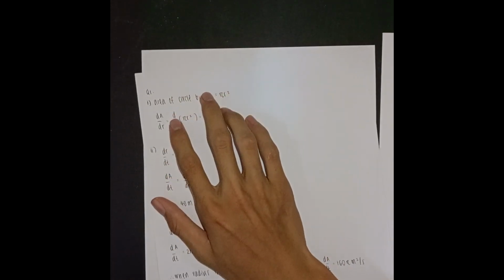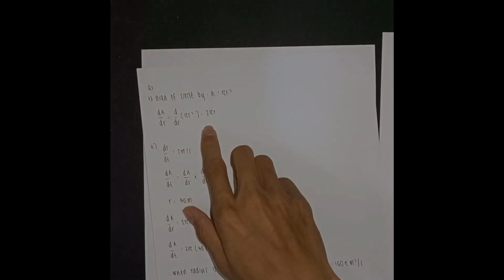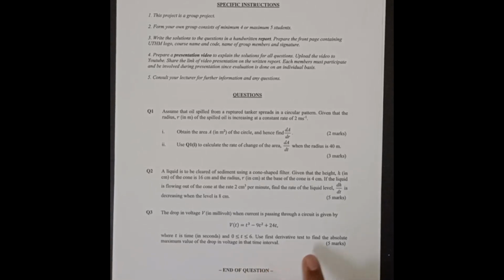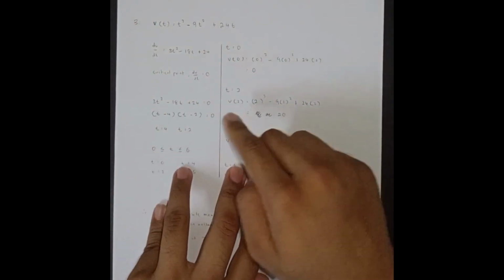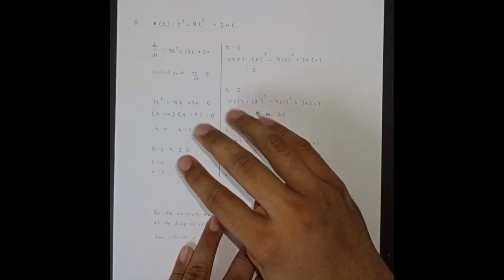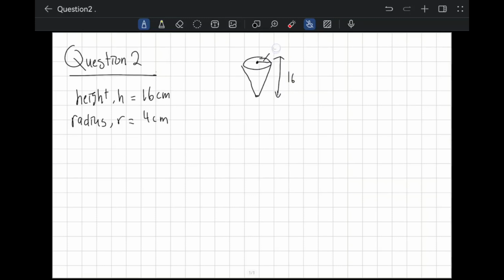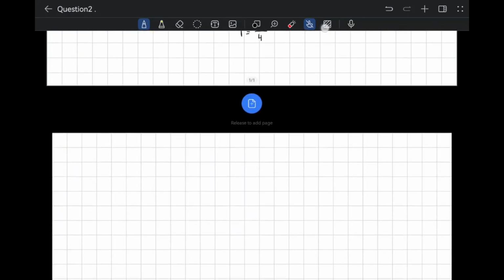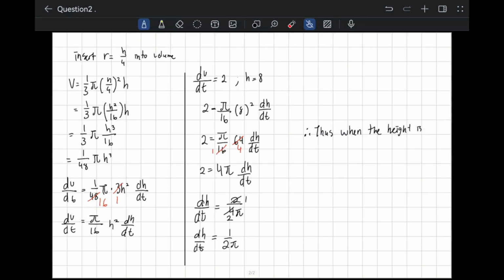DAS11103 TECHNICAL MATHEMATICS 2 GROUP 11